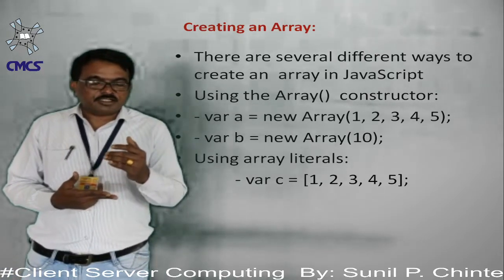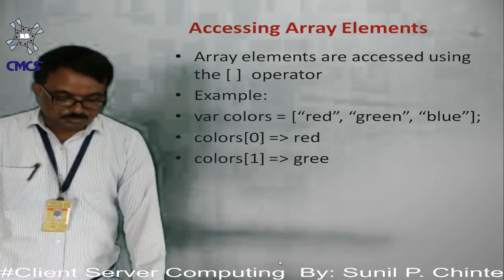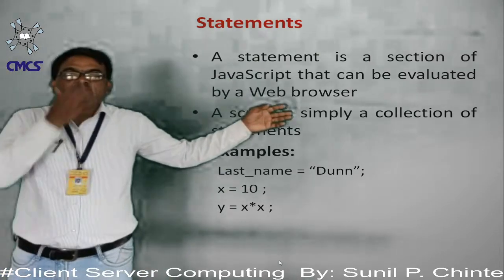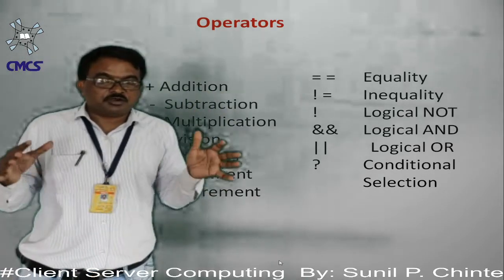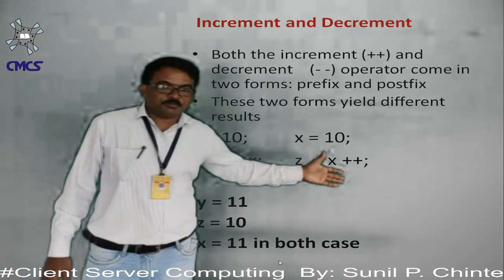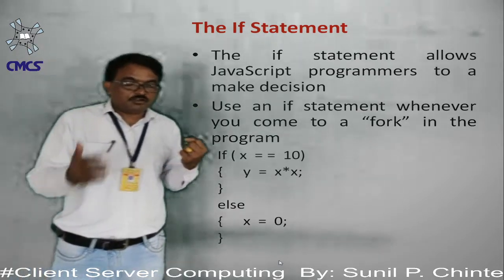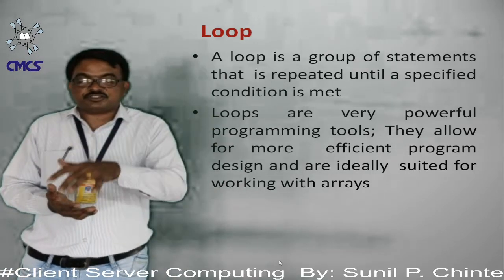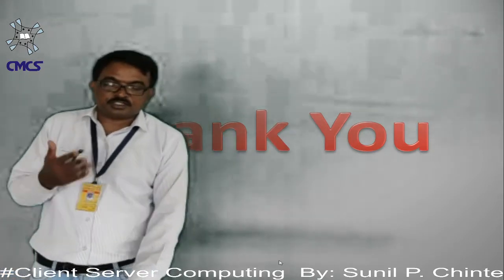4 II MSC II SEM III CLIENT SERVER COMPUTING Unit 4 II